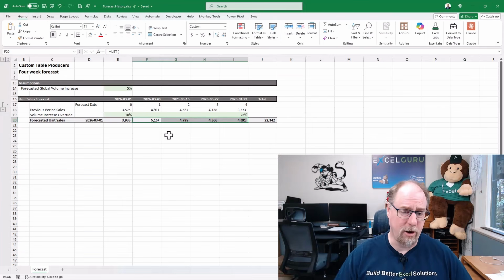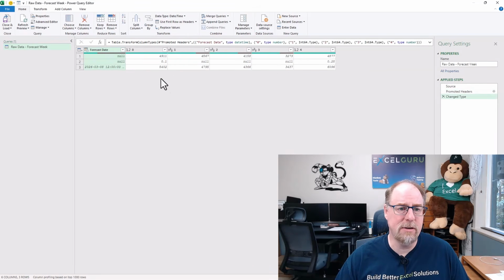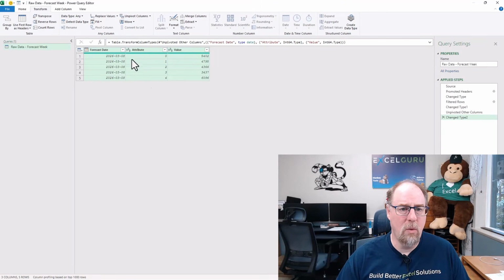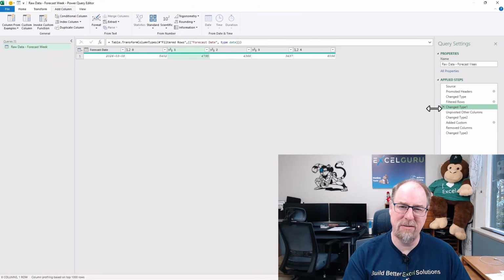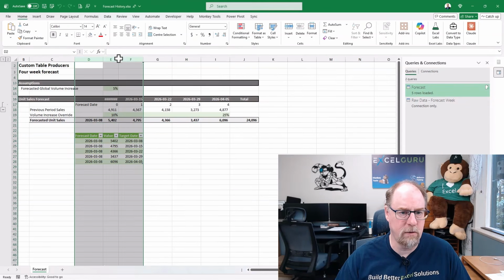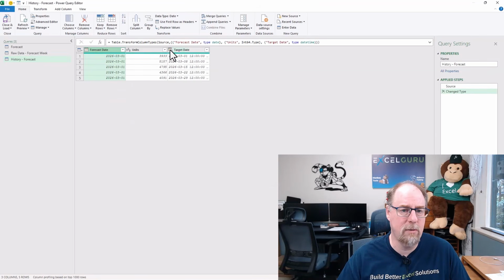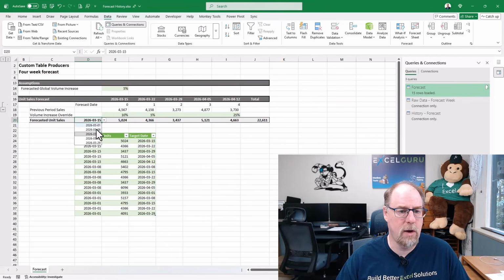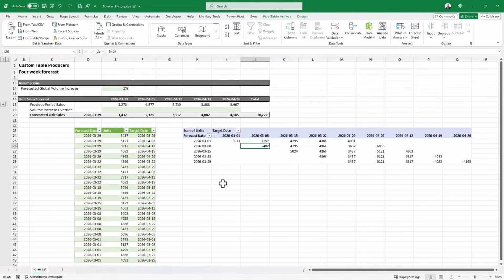Building a Weekly Forecast History Using Power Query (Without Manual Work!)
In this video, Ken Puls tackles a real-world question from an Ask Ken Anything session of Self Service Business Intelligence Academy training course.

How do you track a weekly forecast, preserve history, and turn it into a meaningful waterfall view—without doing everything manually?

If you’ve ever updated forecasts week after week and struggled to keep past versions, this technique is exactly what you need.

The key idea: Instead of copying worksheets or rebuilding forecasts every week, you:
  Generate your weekly forecast
  Push it through Power Query
  Append it to a history table
  Use that history to analyze how your forecast evolves over time

Why this matters? This approach lets you answer questions like:
   How accurate was my original forecast?
   Where did my numbers change over time?
   Was I too optimistic or too conservative?

Final takeaway: You can take the output of Power Query, feed it back into itself, and build a self-growing forecast history system—just make sure to remove duplicates before appending.

If you work with forecasts, budgets, or projections that change over time, this is a simple but powerful pattern to add to your toolkit.